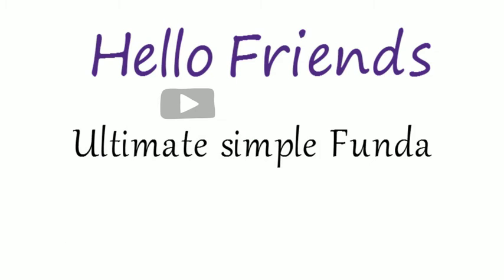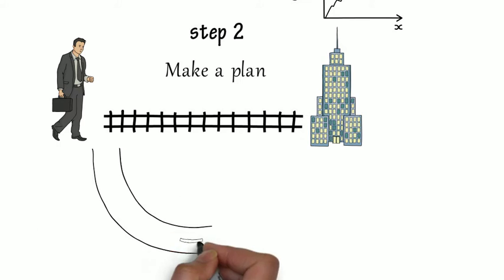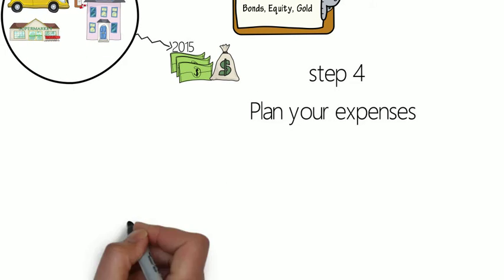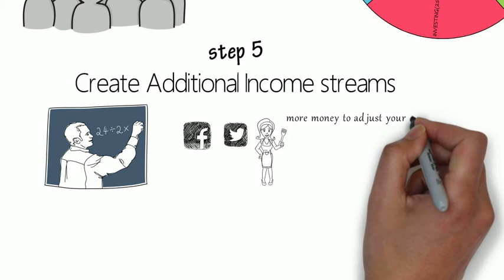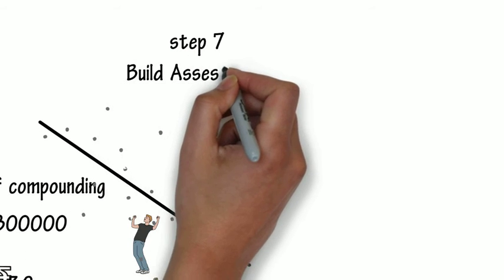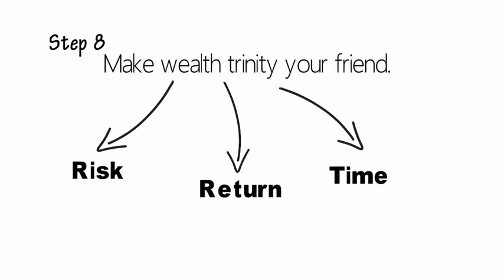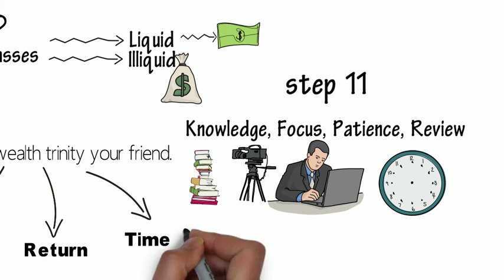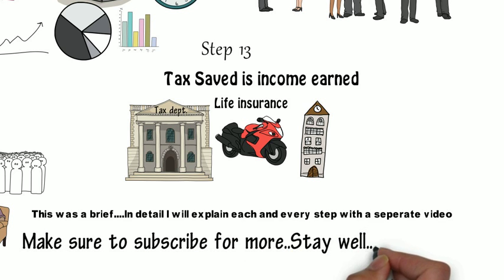13 steps to BLOODY GOOD WEALTH - Ashwin Sanghi and Sunil dalal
Becoming rich may be about earning money but staying wealthy is all about managing money and having control over cash flow, so, let's discuss in brief about the mandatory steps to remember in order to reach 'Bloody Wealthy' status.